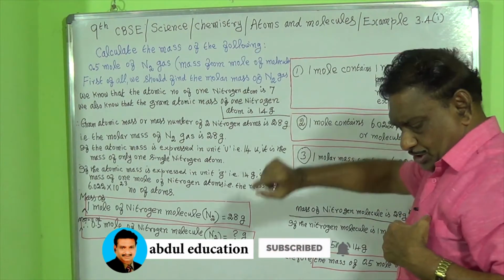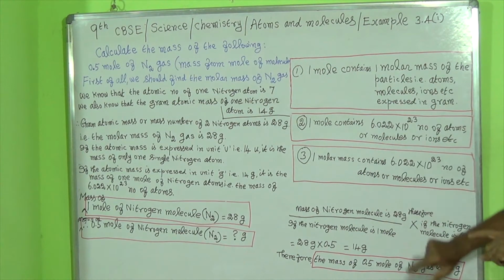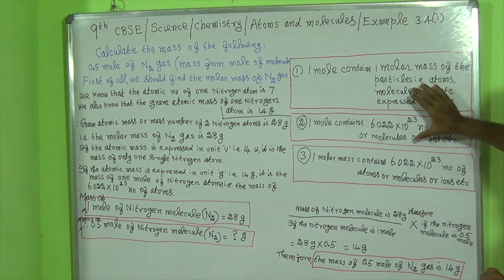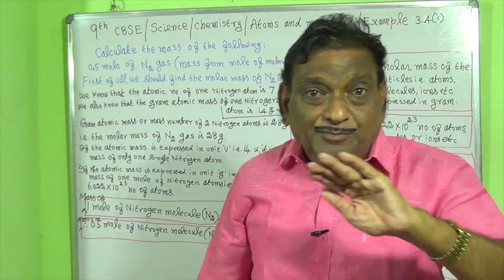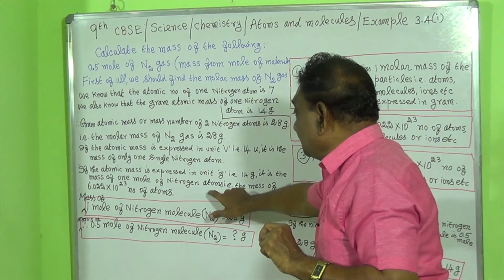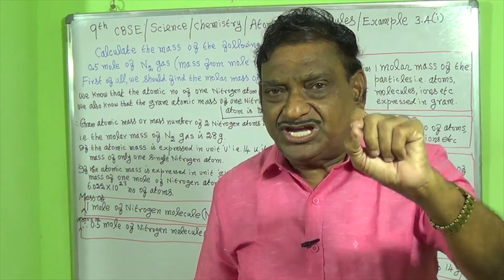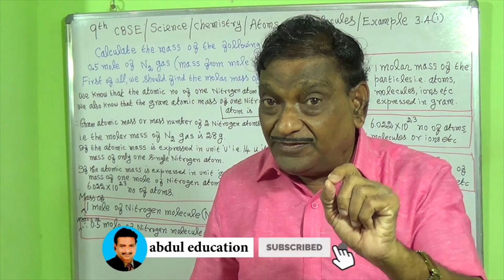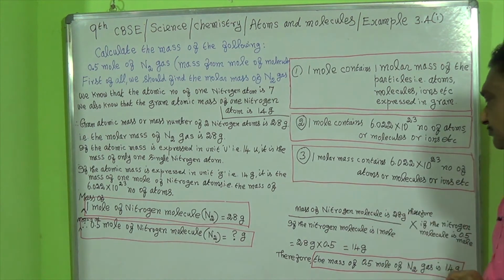9TH | CBSE | CHEMISTRY | EXAMPLE 3.4 (i) | FINDING MASS FROM MOLE OF MOLECULES IN ATOMS & MOLECULES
9TH | CBSE | CHEMISTRY | EXAMPLE 3.4 (i) | FINDING MASS FROM MOLES IN ATOMS & MOLECULES

By God's grace, my educational videos are available in YouTube to 9th,10th, +1, +2 CBSE, IIT and NEET students in the subjects MATHEMATICS, PHYSICS, CHEMISTRY, ZOOLOGY and BOTANY in English language.

                                                 S.ABDUL MOHIDEEN